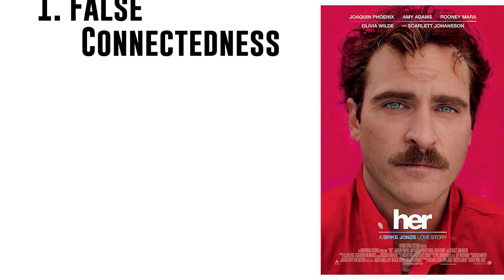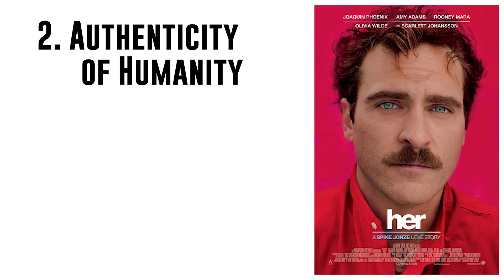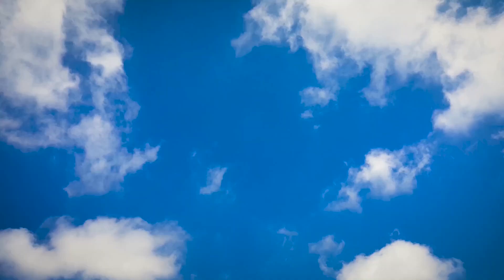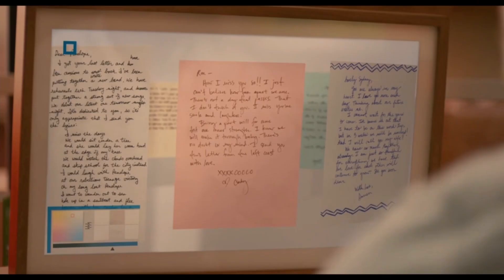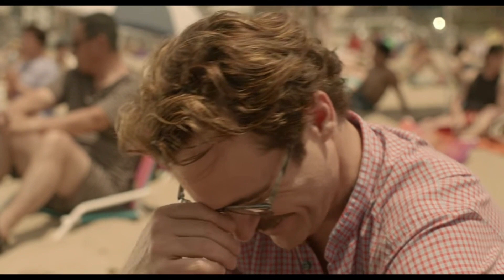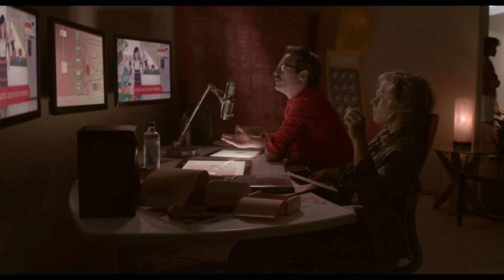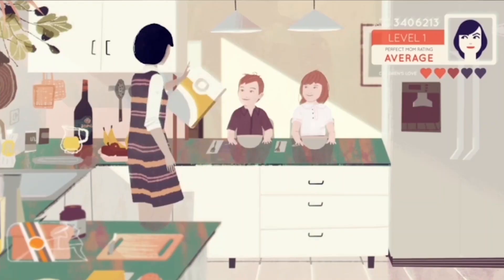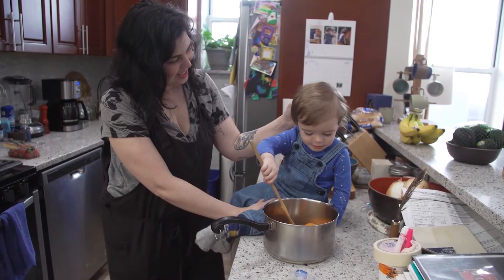Her Explained | Classic Explained Episode 19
Thank you for voting! Her (2013) Explained / Her Movie Explained / Her Ending Explained is Episode 19 in the Classic Explained Series. I love this movie and I'm really glad it was voted for this week, so here is my analysis and explanation of the movie and the ending. Her starring Joaquin Phoenix, Scarlett Johansson, Amy Adams, and Rooney Mara, directed by Spike Jonze, is a 2013 drama movie. Tune into this Lucas Blue Explained to find out the meaning of Her. I would love to discuss!

This is a spoiler-filled Her Explained video by Lucas Blue.

Let me know your thoughts about Her or any of your favorite psychological horror films in the comments below. I love hearing the opinions!

Director: Spike Jonze
Cast: Joaquin Phoenix - Scarlett Johansson - Amy Adams - Rooney Mara